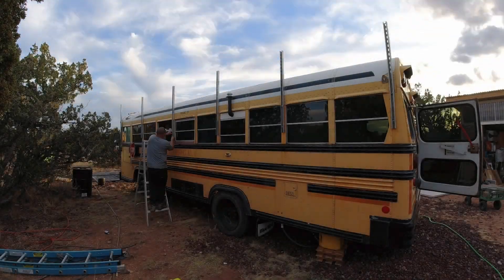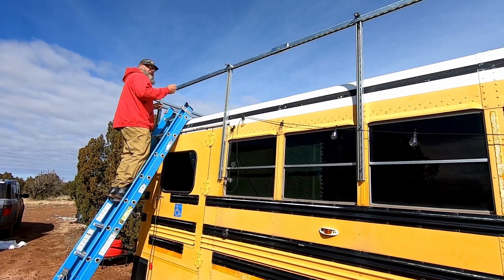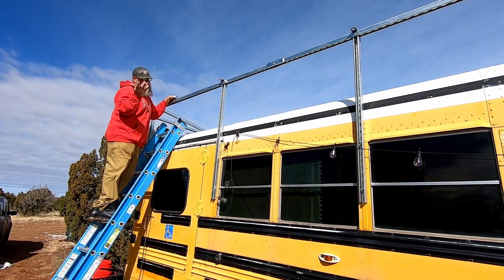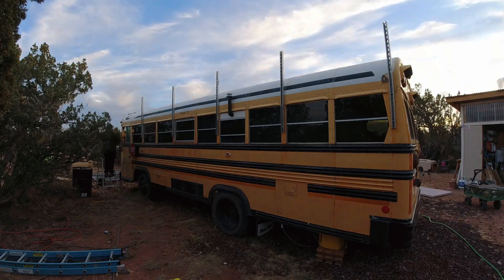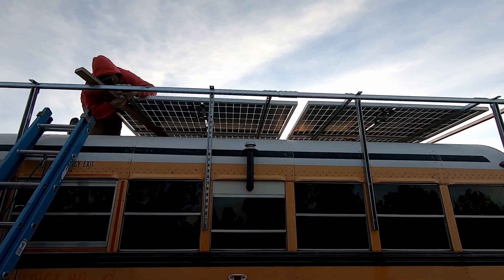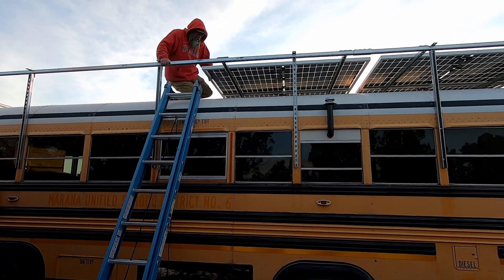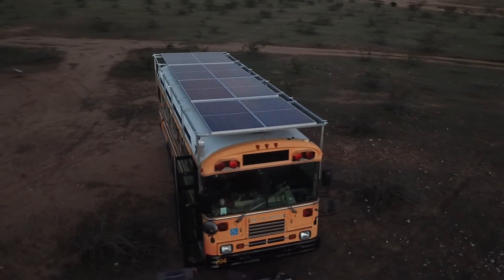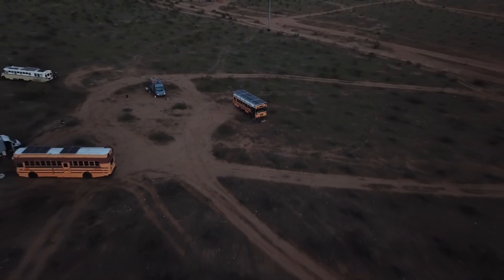Gigantic Solar Panel Array on our SKOOLIE!!!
SANTAN SOLAR

We installed eight used 400 watt Jinko bifacial solar panels on a custom rock rack we built for our skoolie. We used unistrut to build this robust mobile solar panel array.